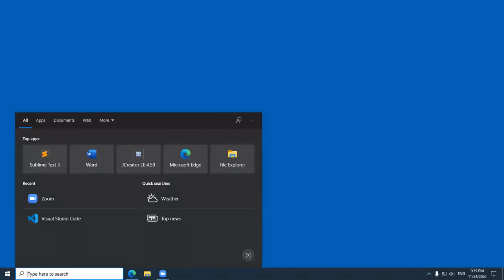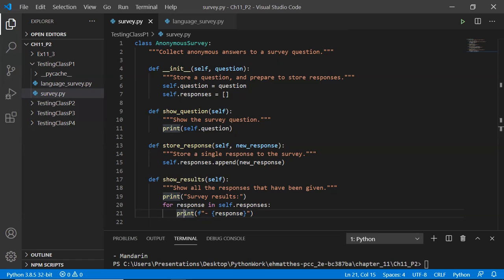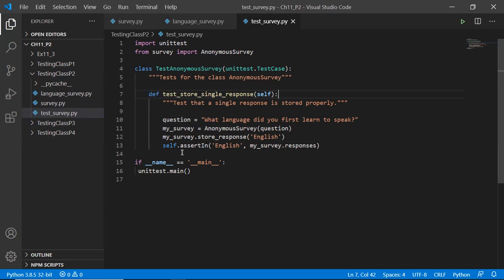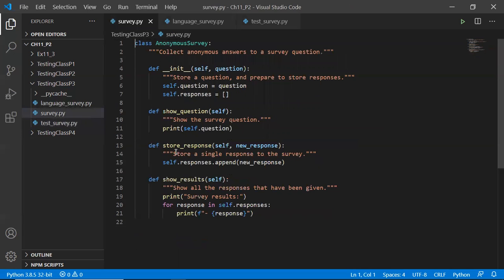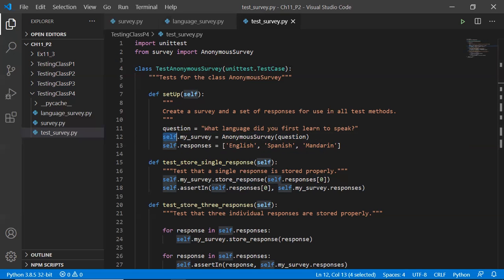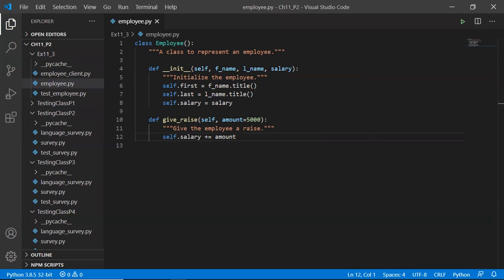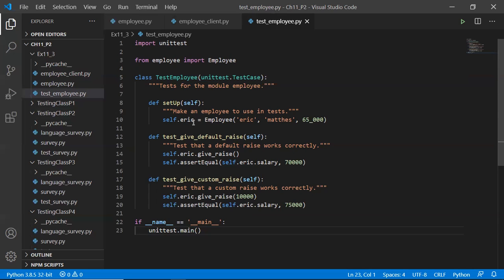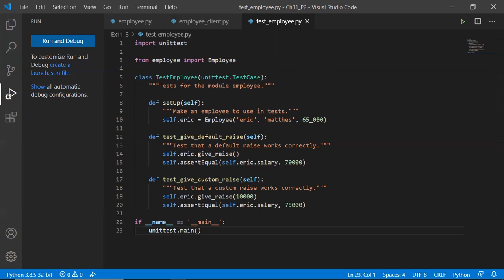Ch 11 P2 Unit Testing - Testing Classes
Testing classes